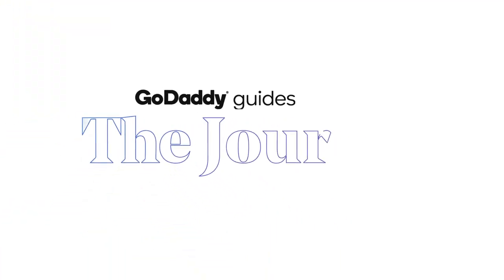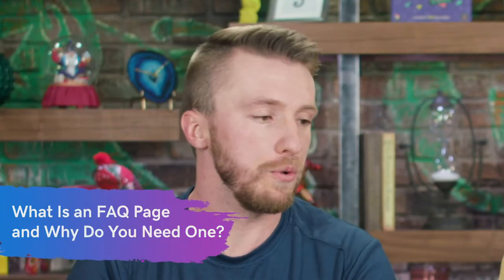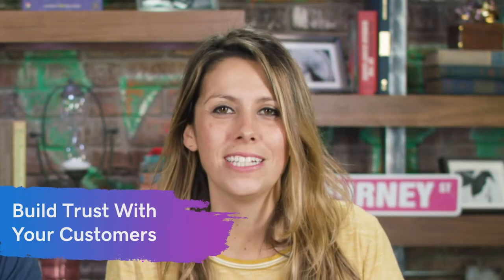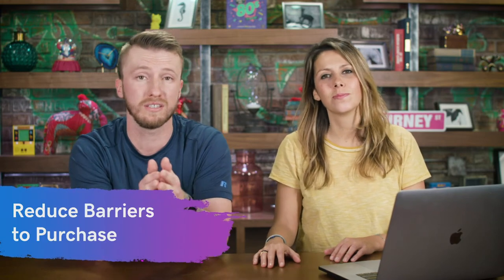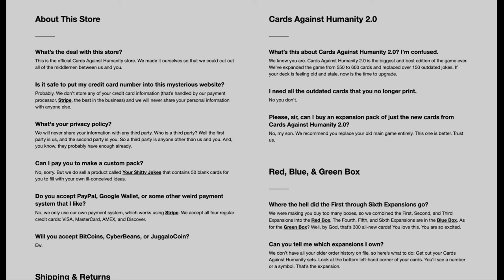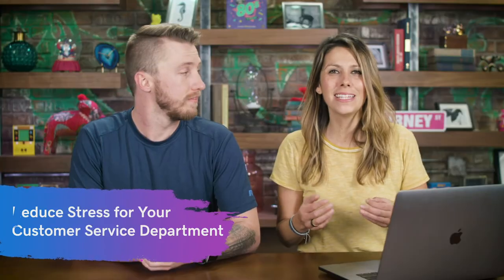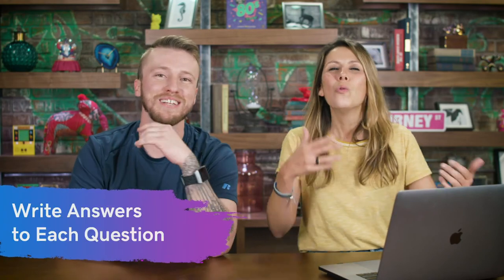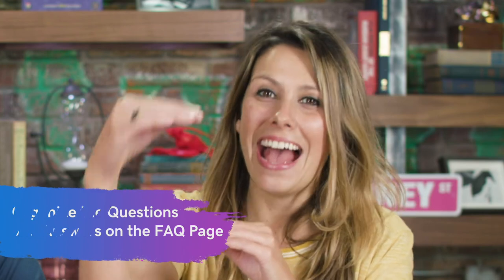Why You Need a FAQ Page on Your Website | The Journey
🎯 Get your business online in minutes with GoDaddy Airo™ Why You Need a FAQ Page on Your Website.

⏰TIMESTAMPS⏰
00:37 – What is an FAQ page and why do I need one?
01:53 – How an FAQ page helps you build trust with your customers
02:56 – Does an FAQ page help improve SEO on your website?
03:29 – Improving your brand voice (Cards Against Humanity example)
04:41 – An FAQ page reduces the stress on your customer service department
05:39 – Three easy step to writing an FAQ page

Your website is coming along nicely. You have a lot of the basics down: a home page, an about page and a contact page. But there’s one other often-overlooked page that plays a key role in your visitor’s transition from casual browser to customer — or even brand advocate. That’s your FAQ page, also known as frequently asked questions.

Many businesses decide to build an FAQ page when they, or their customer service team, gets tired of answering the same question over and over and over. But there are many more reasons to create an amazing FAQ page for your website, even before the questions become frequently asked.

When casual browsers visit your FAQ page, it signals that they are actually sales prospects.

By checking out the FAQs, they’re clearly indicating that they’re interested in learning more about your products or services. Here are a few other ways you can use your FAQ page:

1. Earn trust with your customers
Proactively providing information on an FAQ page easily helps you build trust with your customers. If you’re positive and transparent in your FAQ answers, your customers get a good sense of how you’re going to behave in the rest of your business.

By publishing these answers where anyone can see them — yes, even your competitors — you demonstrate that you have nothing to hide. Beyond the trust factor, you also establish your brand as an authority in your industry.

2. Reduce barriers to purchase
Many consumers today want to do their own research, not wait for a salesperson or customer service rep to get back to them. A well-crafted FAQ page can provide many of these answers, and help move clients from the interest stage to the decision (or even buying) phase of the sales funnel.

3. Alleviate concerns your sales copy may not address
You write your sales copy to be as compelling and motivating as possible, but your ideal customers may still have concerns or objections you can’t address easily. Your FAQ page can provide visitors the reassurance they need that this buying decision is the right one. You can even address questions they hadn’t thought to ask. That shows them that you’ve really thought through every aspect of your product.

4. Improve SEO
Your FAQ page gives you the opportunity to target additional keywords and use alternate phrases to describe your products and services, both of which improve your SEO. This extra content is full of valuable information for your customers and search engines. It’s often picked up for featured snippets on search engine result pages.

5. Build your brand voice
Your FAQ page is a great place to practice using your brand voice. Whether you’re friendly and approachable or buttoned up and professional, using the same tone throughout your FAQs helps you establish and extend your brand personality. The key to doing this successfully is to be consistent throughout your website and marketing materials.

6. Reduce stress for your customer service department
The last, but certainly not least important, reason to have an FAQ page is to reduce stress and workload for your customer service department. Rather than fill their phone queues and inboxes with the same repetitive questions, allow your customer service department to shine by helping customers with more unusual requests. Your customers also will thank you for empowering them to do more on their own without waiting for a response from a busy customer service representative.

Whether you call it FAQ, help or support, adding an FAQ page to your website or product pages can help you accelerate the buyer’s journey from casual visitor to an intentioned buyer. A well-thought-out collection of questions and answers can save valuable customer support time, extend your brand, and even help your SEO.

It’s easy to get started by simply reviewing your most common existing customer service questions and answering them on your website. Your FAQ page will evolve and change as your business grows, so there’s no time like the present to get started.